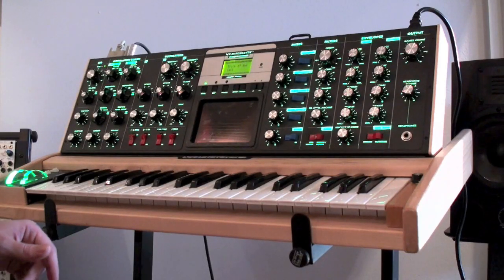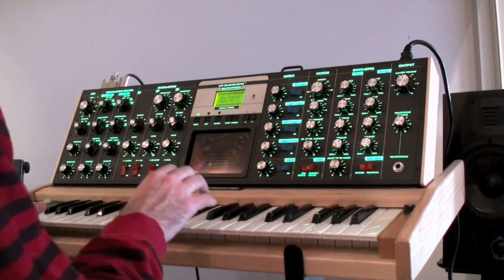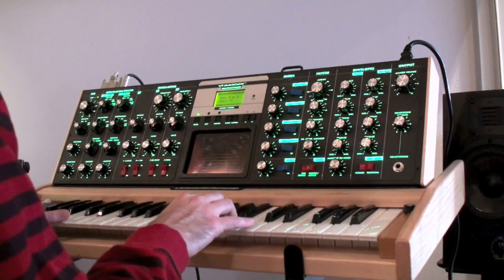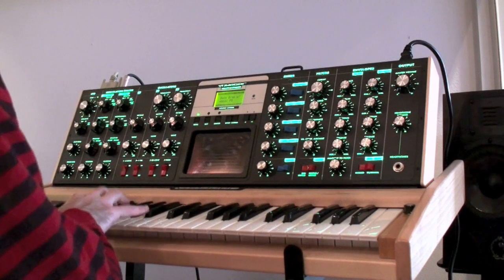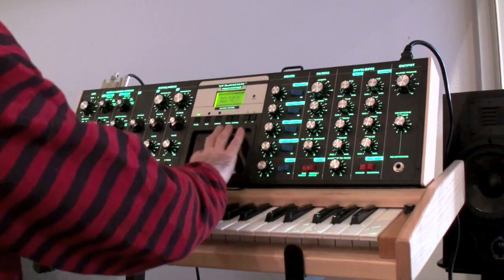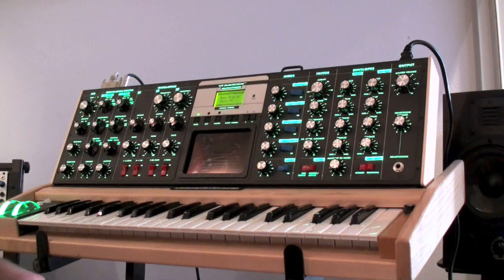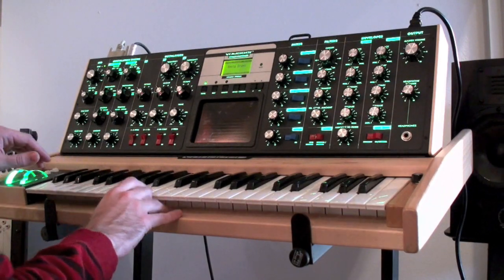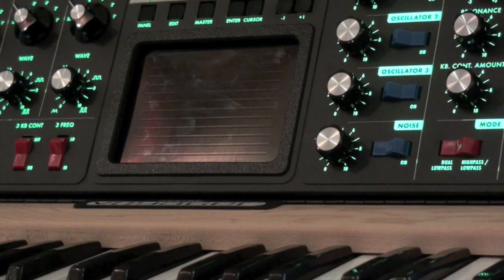Mini MOOG Voyager - Analog Drum Possibilities - At NoiseBug